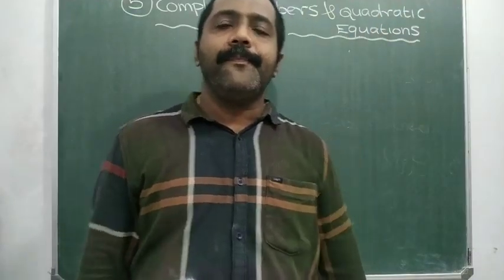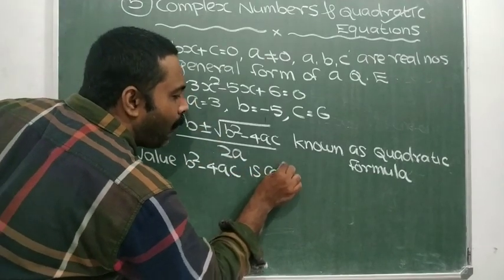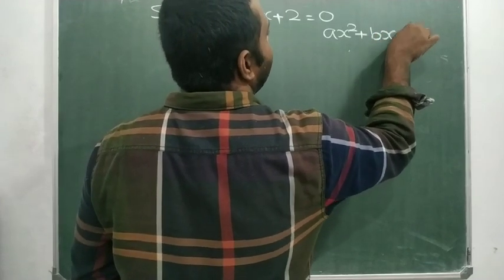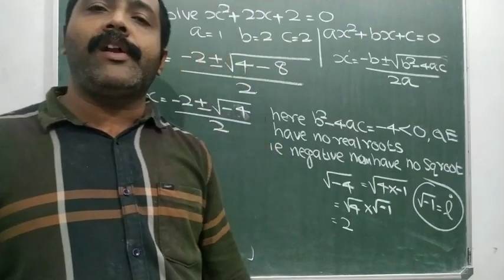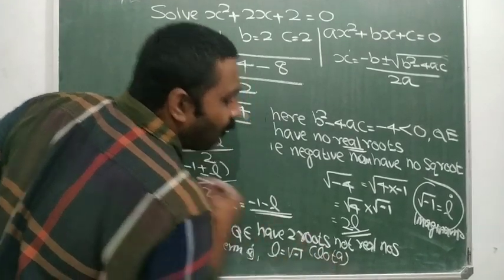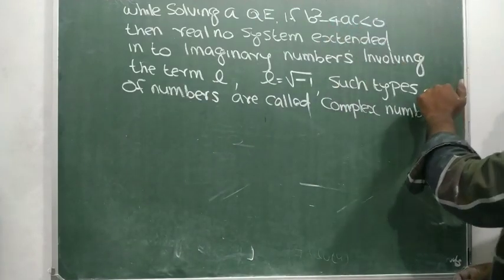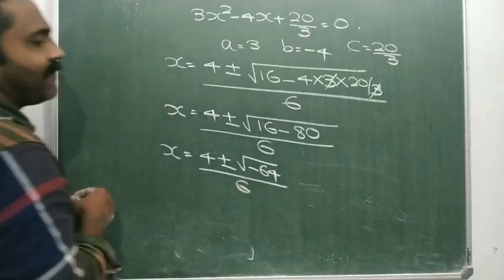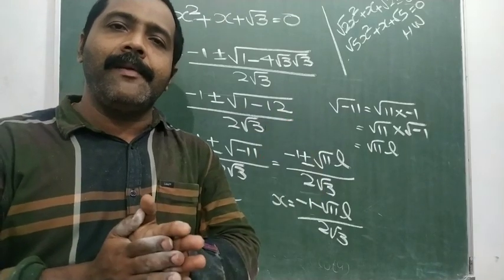CLASS 11/MATHS/PRASAD/COMPLEX NUMBER'S AND QUADRATIC EQUATION PART1